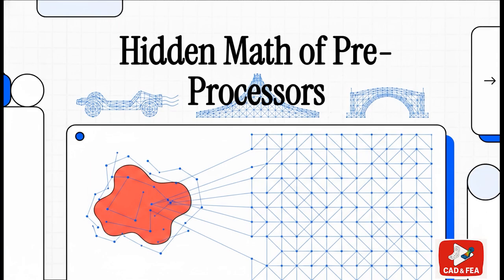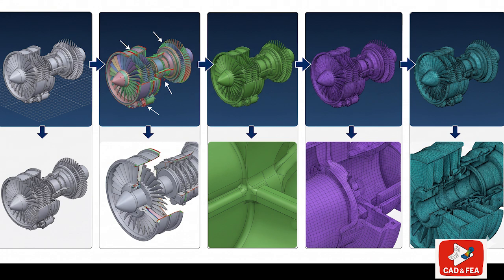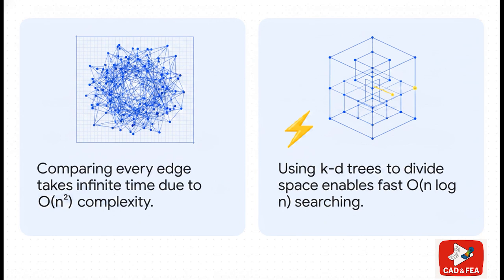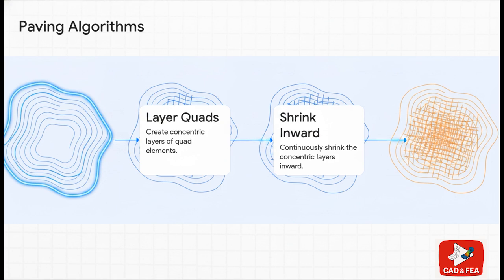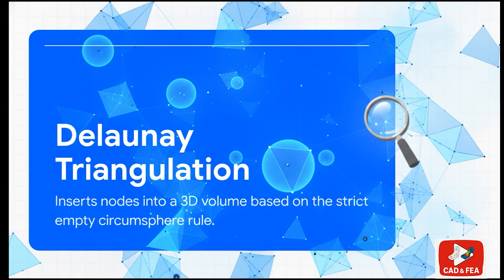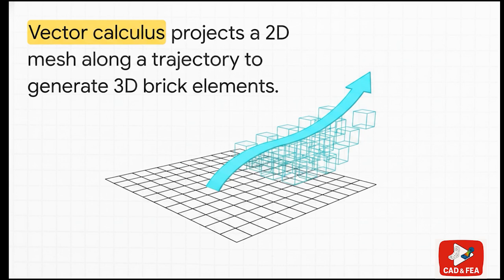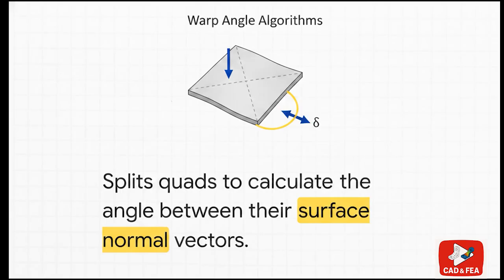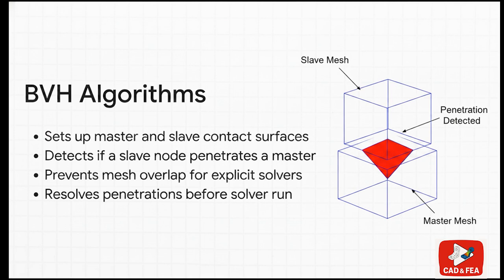How FEA Pre-Processors Work at background?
Overview
Ever wondered what happens behind the screen when you click "mesh" or run a geometry cleanup? Pre-processors like HyperMesh aren't just drawing lines—they are running complex mathematical strategies to solve massive spatial problems. In this video, we break down the five primary algorithmic "families" driving the core modules of FEA pre-processing.
What You’ll Learn:
1. Geometry Clean-Up
2. 2D Shell Meshing: Inside the Advancing Front Method
3. 3D Solid Meshing: The mechanics of Delaunay Triangulation
4. Quality Diagnostics: The math of Isoperimetric Mapping
5. Pre-Solver Contact Setup: Using Bounding Volume Hierarchies (BVH)